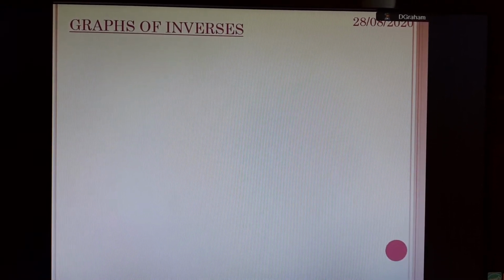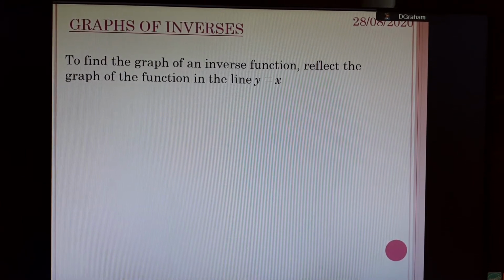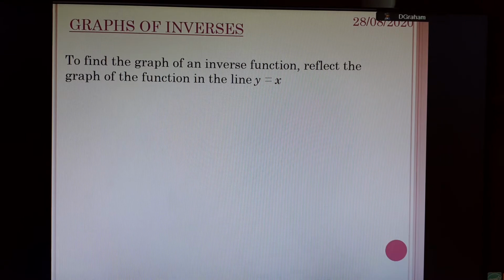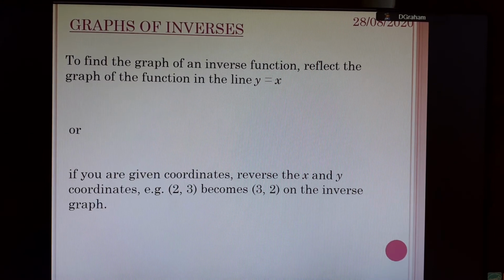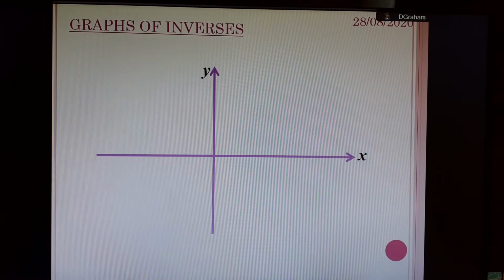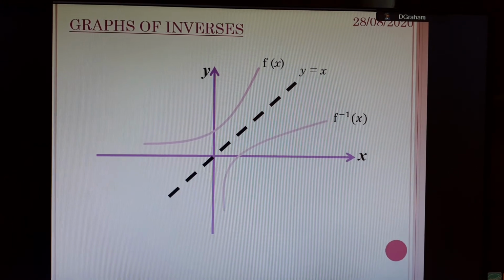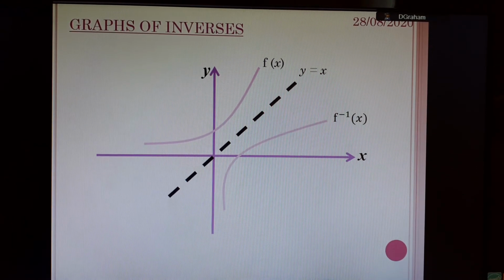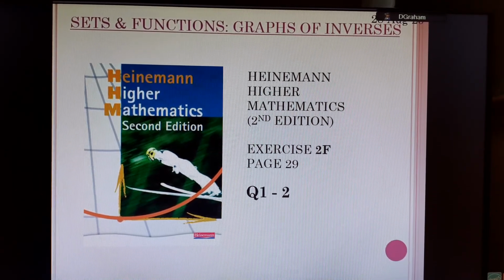Higher Maths Sets & Functions - Graphs of Inverses